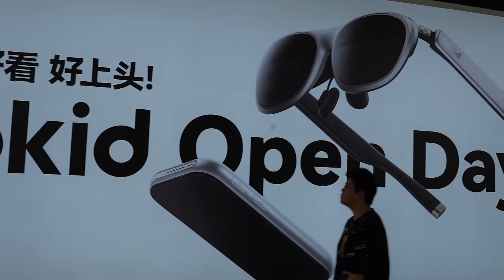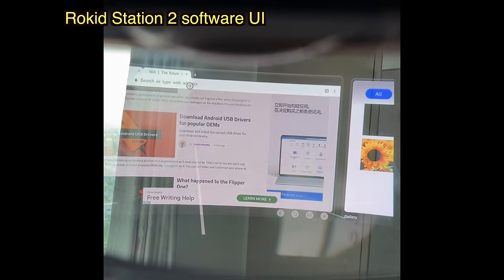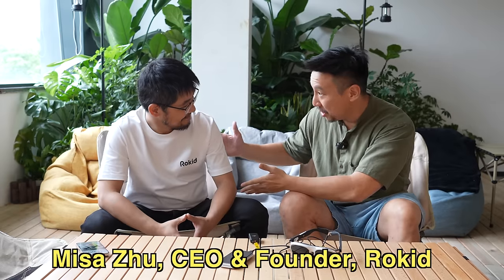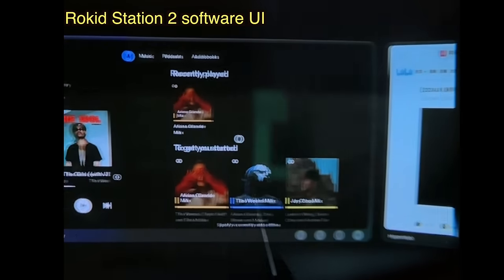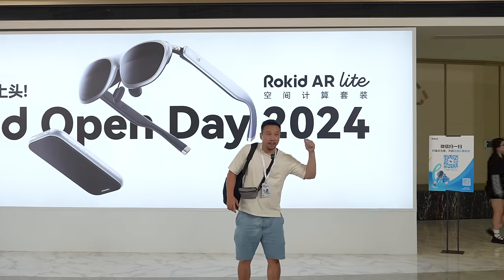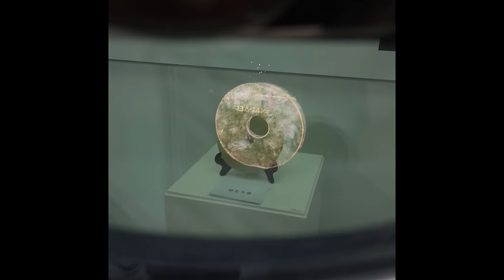I visited Rokid's HQ to see the Vision Pro alternative from China's AR pioneer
I recently went to Hangzhou to visit Rokid's headquarters, interview company founder, and also attend Rokid Open Day 2024 to check out the new AR products from the pioneer of the AR eyewear category.

The new products consist of two items: the Rokid Max 2 AR eyeglasses and Rokid Station 2 computing device. Together they make up the Rokid AR Lite kit. I also interviewed Rokid founder and CEO Misa Zhu and checked out his awesome vintage Macintosh collection.